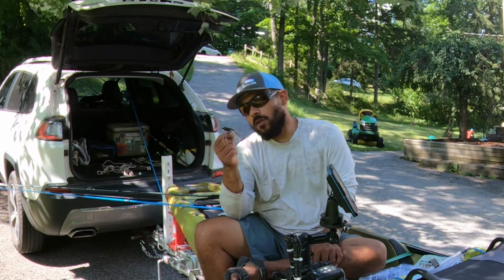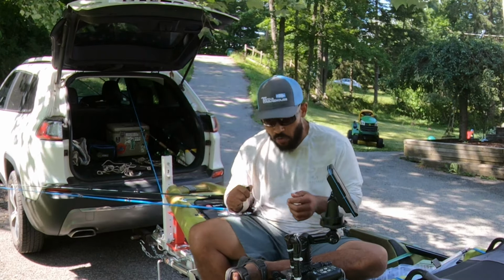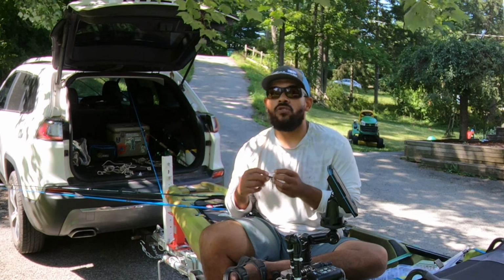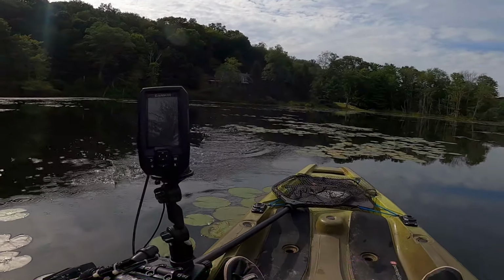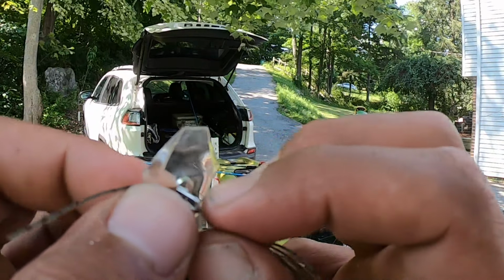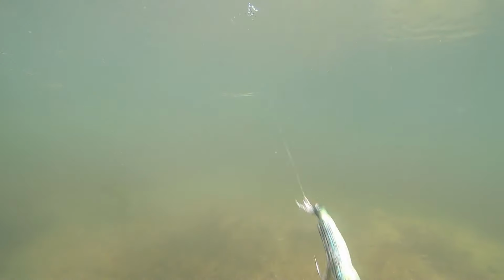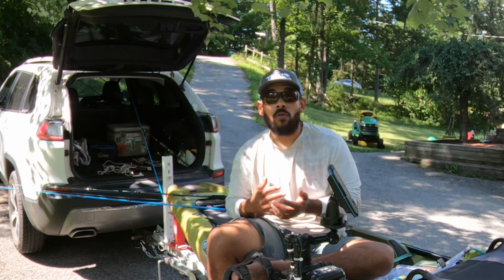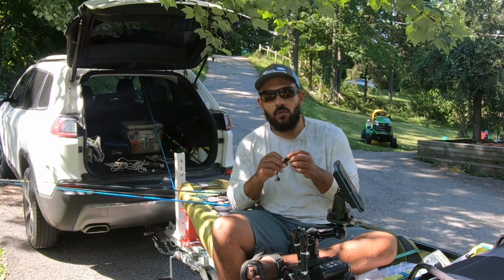"WHAT'S IN THE BOX?" # 15 - Z-MAN EVERGREEN JACKHAMMER & JACKHAMMER STEALTH BLADE (100 SUB GIVEAWAY)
In this episode of "What's In The Box?", its all about the highly talked about Jackhammer and Jackhammer Stealth Blade! We are going to cover it all, the lures themselves, components, differences, underwater motion and vibrations, even going multi species with the catches. Links to the lures down below, and music credits below that. Come check these deals out!

LINKS TO JACKHAMMERS(T.W.)